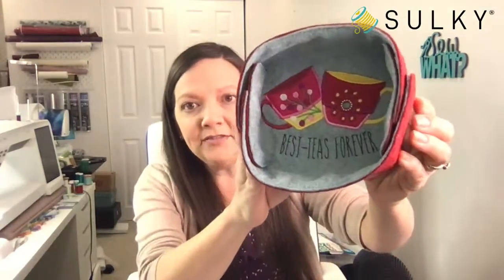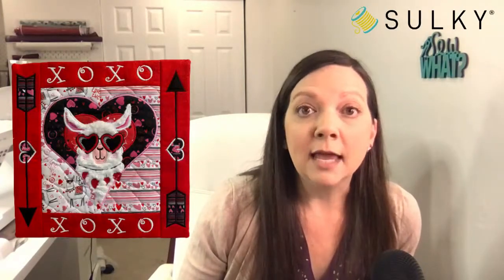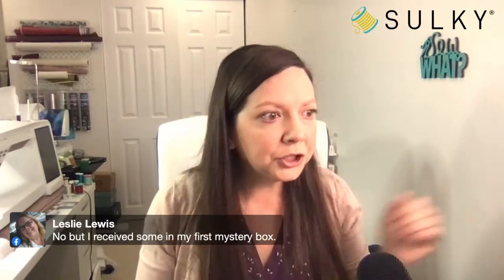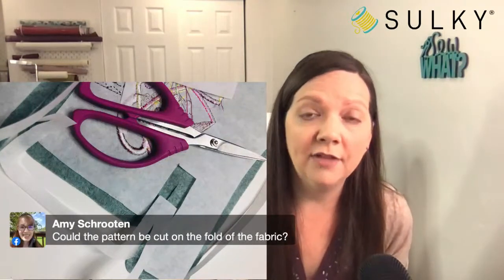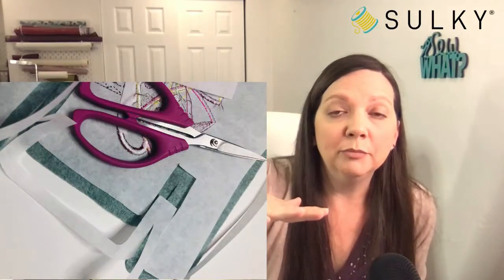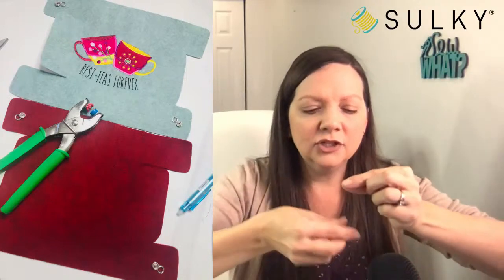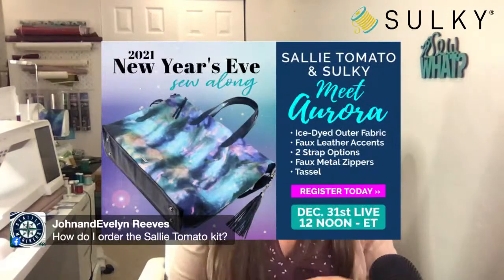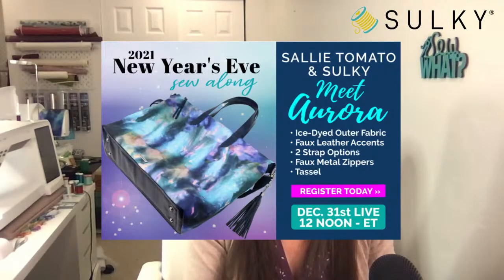Sew What? Episode 105: Cup of Tea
Join us for Sew What? on Facebook or YouTube at 12pm ET. Ellen March will be LIVE, showing off our brand new Cup of Tea Machine Embroidery Design Collection. Watch Ellen create a cute catchall, featuring one of the designs, and then make several to give as gifts this holiday season.

WATCH & WIN! One lucky viewer liking, commenting, sharing the post on either Facebook or YouTube will WIN the Cup of Tea Machine Embroidery Collection, valued at $34.99!

Don’t forget to register for our Lovely Llama Webcast with Desiree’s Designs, happening MONDAY, Dec 13 at 2pm ET!

Join us for NYE! We’ll sew-along together and make the NEW Aurora Bag designed by Sallie Tomato. Get the pattern FREE with purchase of the event! Plus, get our Sewist Patches Embroidery Collection with purchase, too!